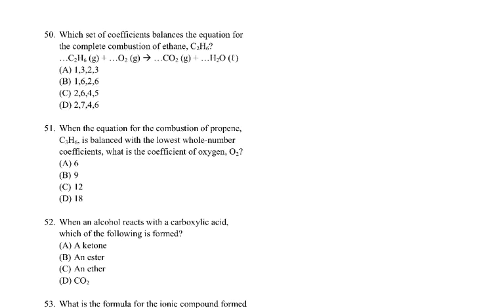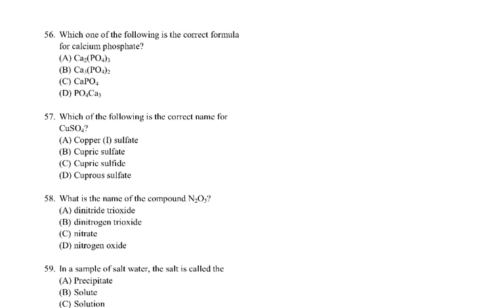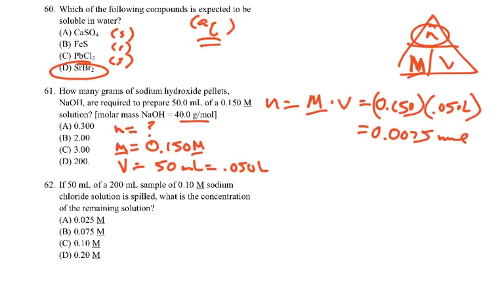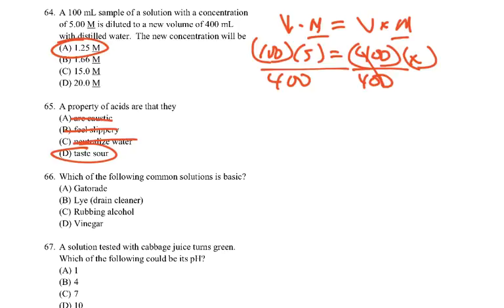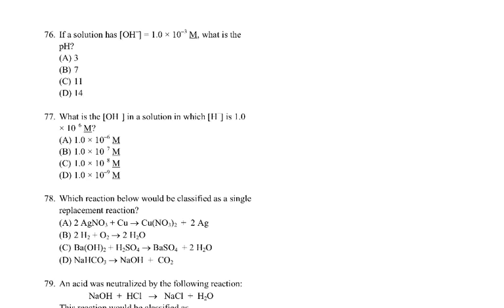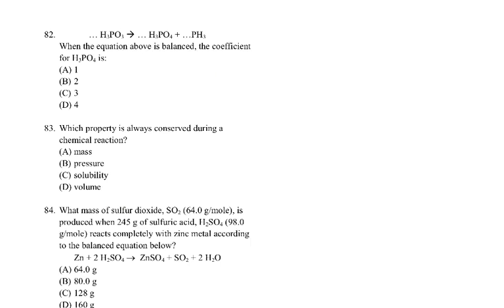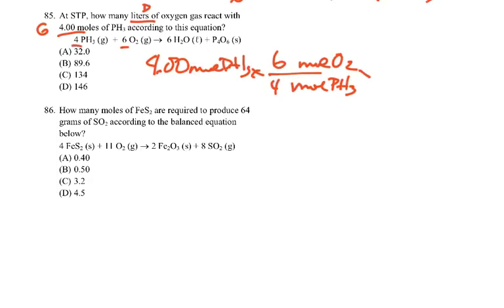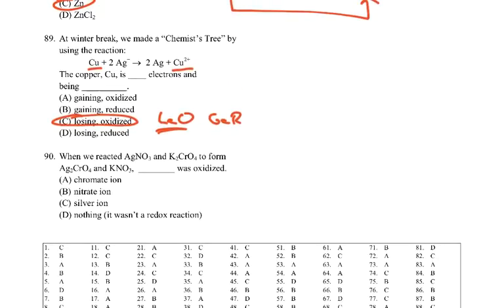GC Practice Midterm --Part 2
Questions 50-90 of the first semester practice final.